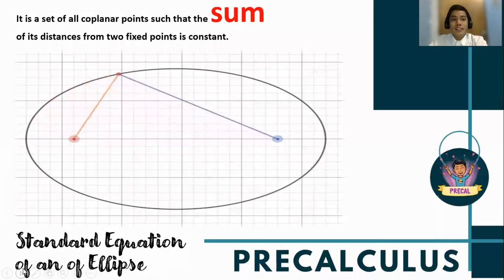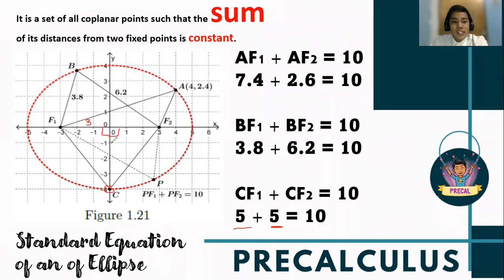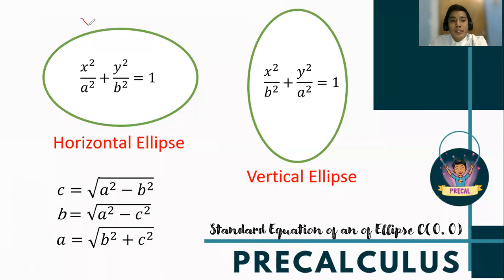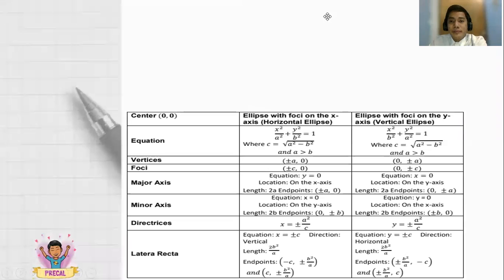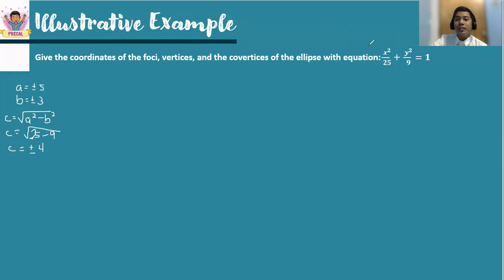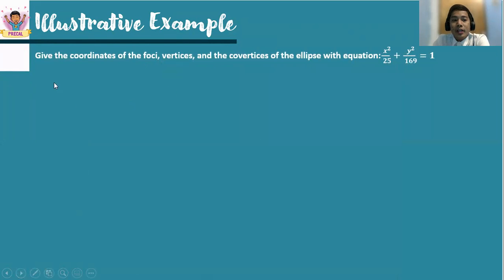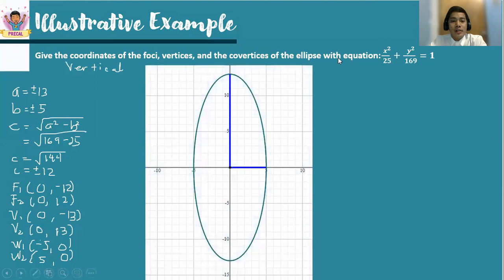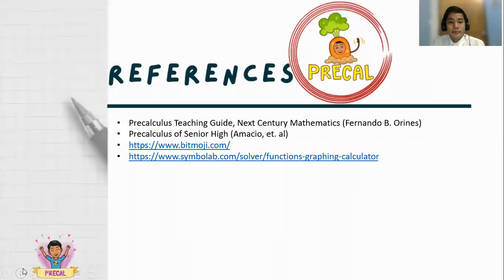Standard Equation of Ellipse Center at the Origin (Precalculus)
At the end of the video lesson, you should be able to illustrate standard equation of an ellipse center at the origin.